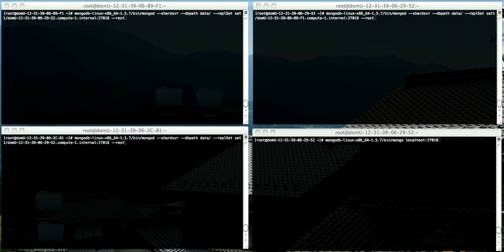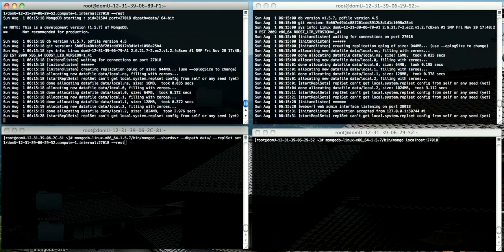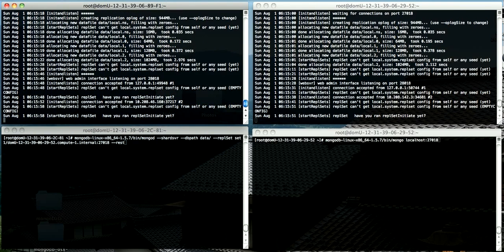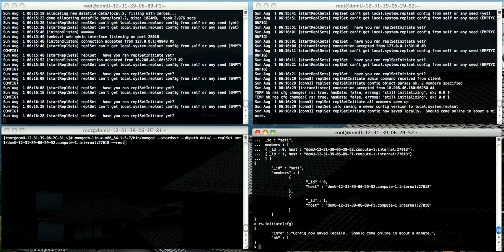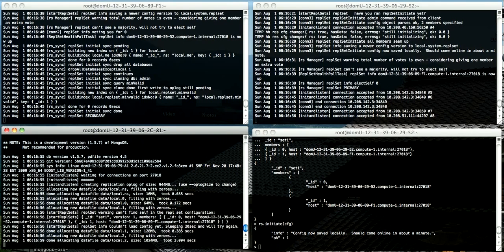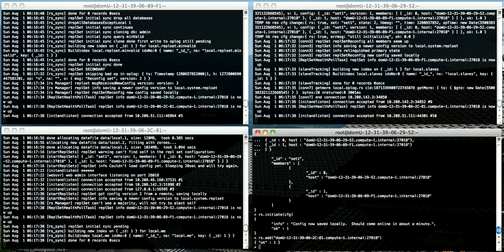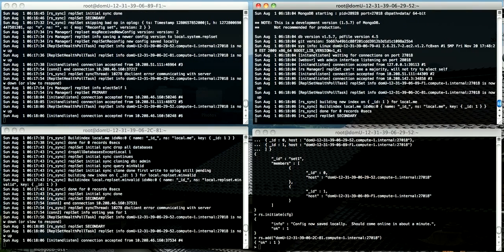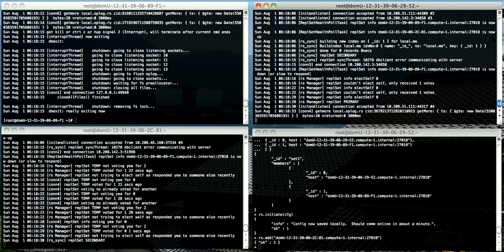MongoDB Tutorial :Part 1(Replica Sets)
This Video provides an introduction to basic database operations using the mongo shell.Learn the basics about the structure of MongoDB and how to manipulate data in the database.Java MongoDB tutorials with full example, including install and configure MongoDB.